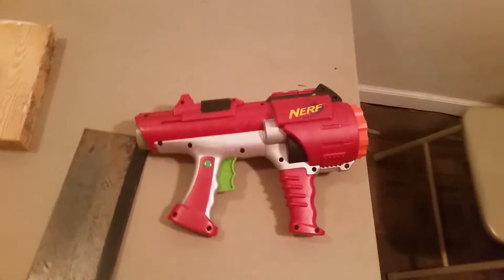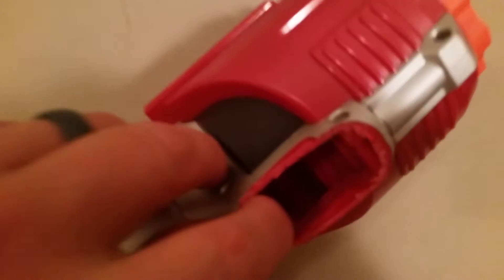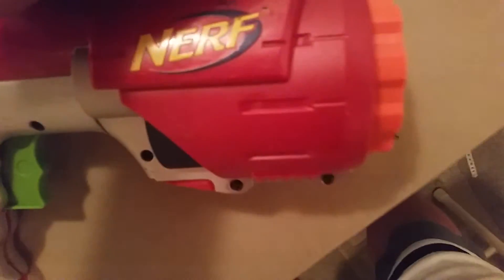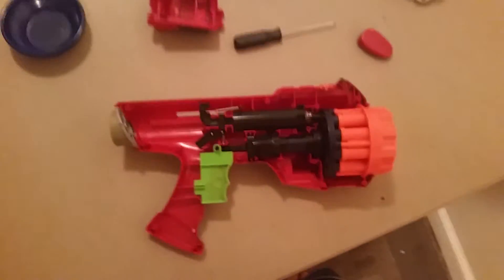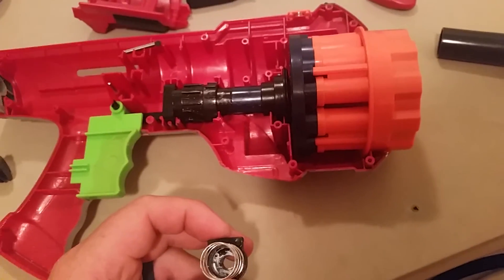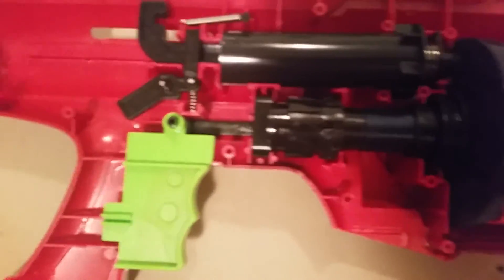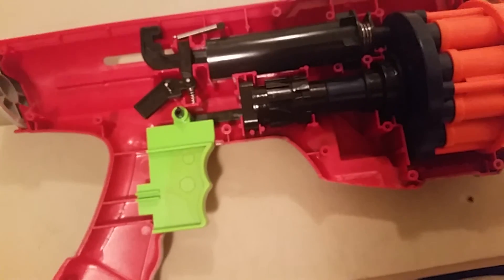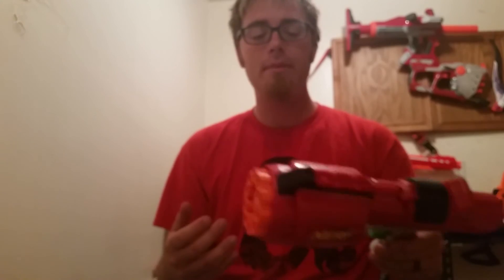Brando Nerf Mods: Dart Tag "Hyper Fire?"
A little longer than what I wanted it to be but ended up working out.